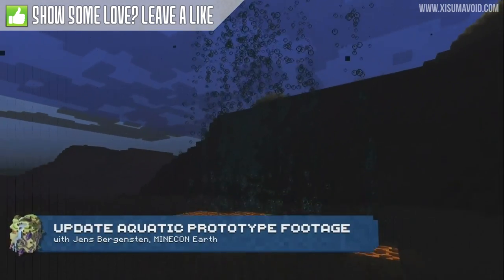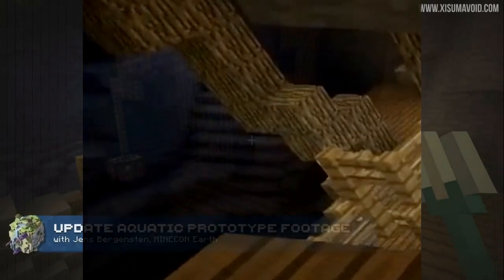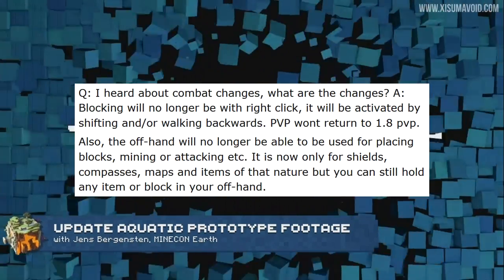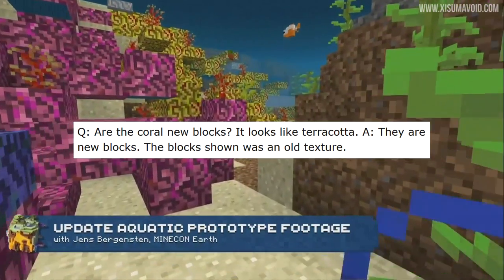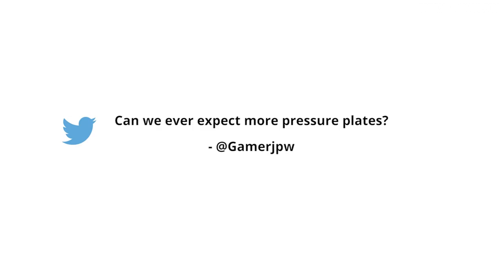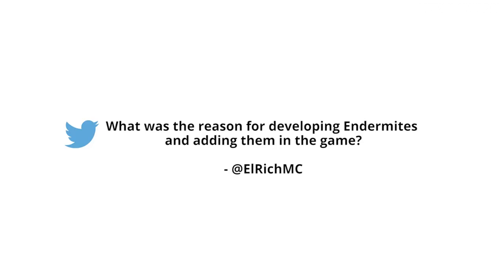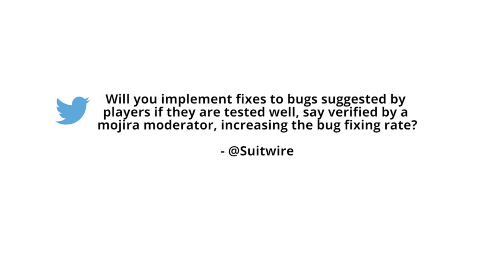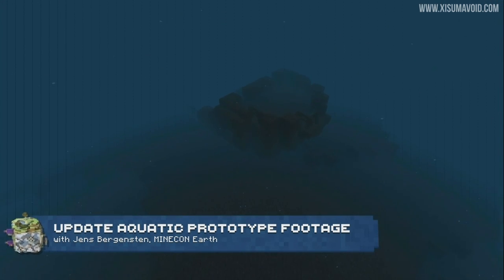Minecraft The Update Aquatic: Your Questions Answered - More Slabs, Buttons & Trapdoors!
Following up on Minecraft The Update Aquatic video, we dive further into info surrounding the update!